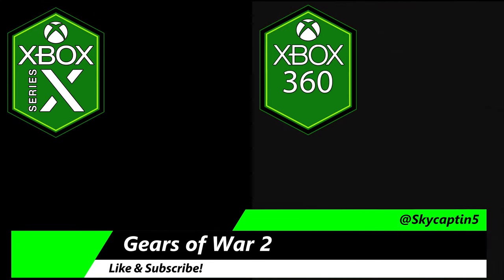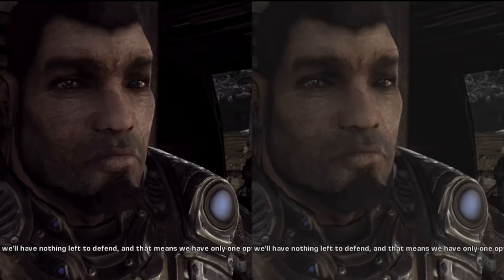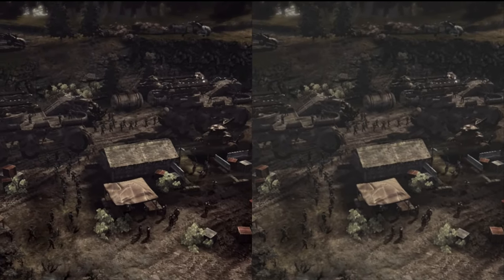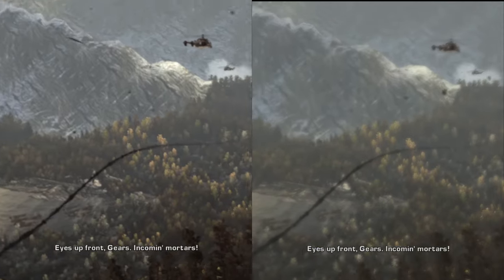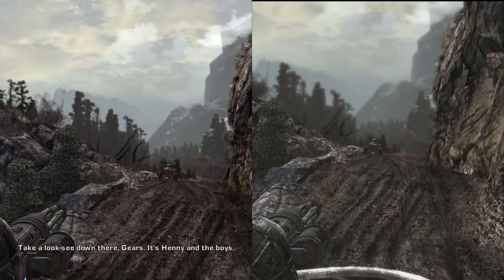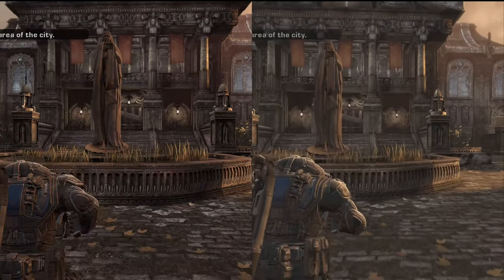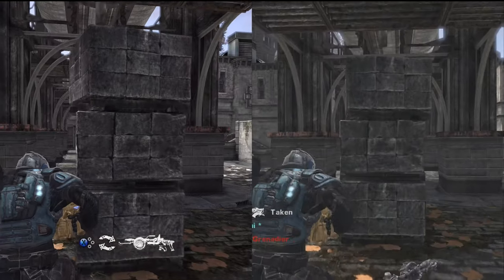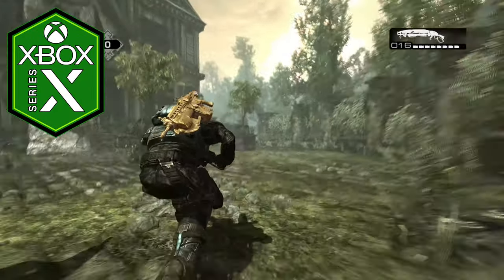Gears of War 2 Xbox Series X vs Xbox 360 Comparison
Gears of War 2 Xbox Series X vs Xbox 360 Comparison of this second entry within the original trilogy. Marcus and Dom once again head Delta to save humanity from the Locust hordes. Xbox Store [Ad]. It's really quite a grand and emotionally driven story that focuses on Dom's wife to a degree. On Xbox Game Pass too. The planet of Sera is crumbling, Lambent forces are rumbling and the Locust are desperate. It's not a good time for anyone at this point.

Gears of War 2 Xbox Series X vs Xbox 360 Comparison of this really great release within the series. It's also on Xbox Game Pass which is awesome. There's the campaign for single player or coop based action. Have two players rallying together in this situation. Then there's multiplayer for competitive action against other players and bots too. On top of that you get an expansive horde mode to survive waves of wildly increasing difficulty while not really having any form of true defense in this one.

GearsofWar2 XboxSeriesX Gameplay Review of this Xbox Game Pass enabled title that delivers the full experience. Work with others in coop campaign action for a regular story mode. Or play it alone as a single player time which is just as deep and emotion. Then there's the horde for working together with others against waves of powerful Locust enemies that appear. On top of that compete with others across a massive selection of multiplayer maps and modes with bots to fill the gaps.

There are many modes and ways to play this expanded in scope sequel. Do this locally, or online. A lot of the game offers that, both local and multiplayer gameplay which is exciting. It's really such a great looking game that's an absolute blast to work through. What an enchanting time, that's for sure. Brothers to the end of course. The ultimate best Gears of War 2 Xbox Series X Review and gameplay.

00:00 Campaign
09:01 Loading
09:24 Campaign Part 2
10:20 Multiplayer